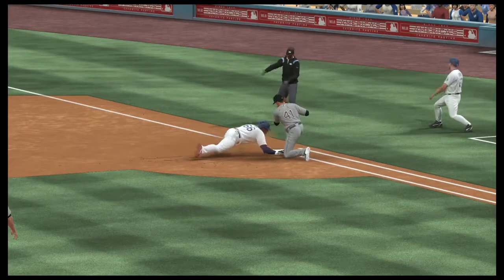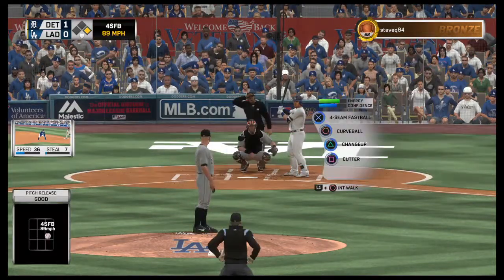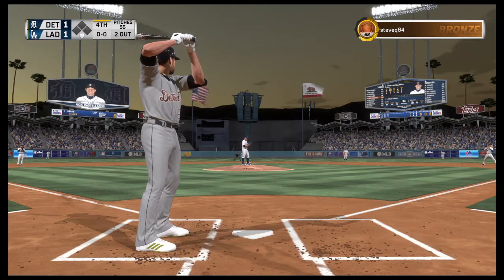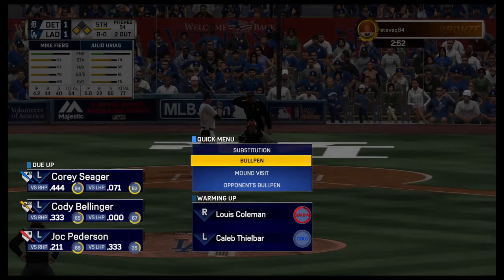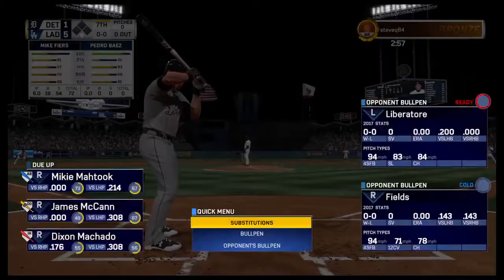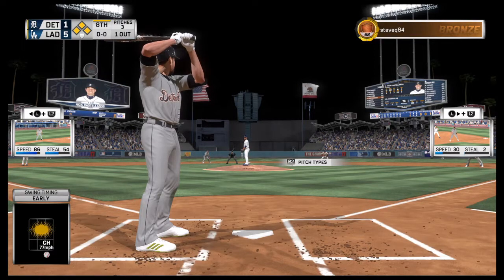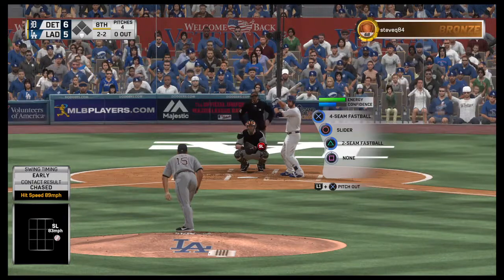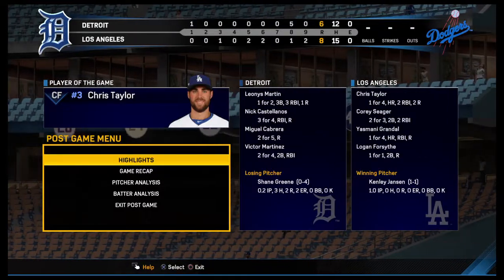Tigers / dodgers gm 1